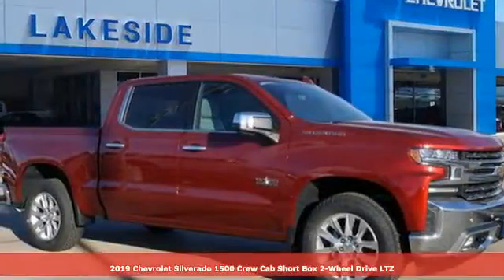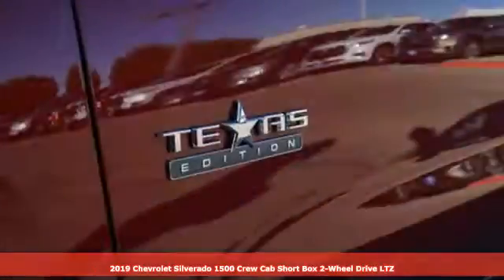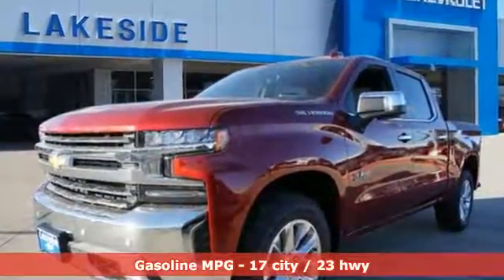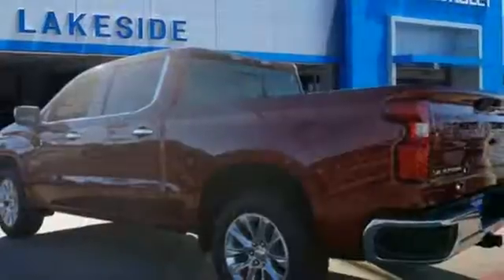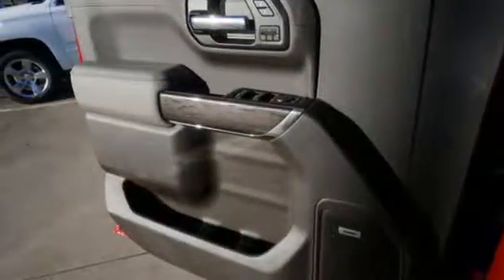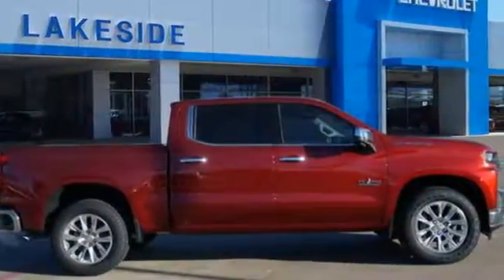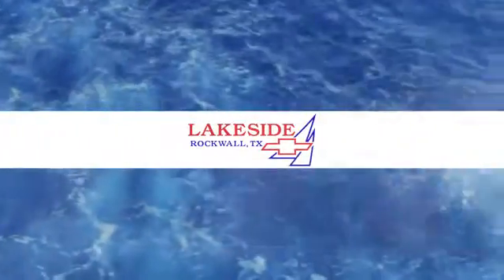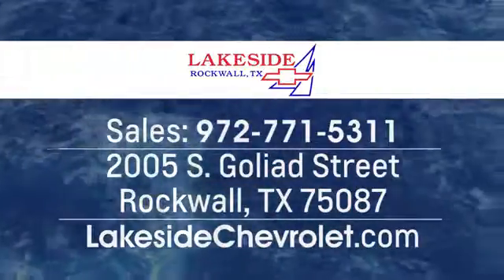New 2019 Chevrolet Silverado 1500 Rockwall TX Rowlett, TX #224541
Year: 2019
Make: Chevrolet
Model: Silverado 1500
Trim: LTZ
Engine: 5.3l 8 Cylinder Fuel Injected
Transmission: 2WD 8-Speed
Color: Red Tintcoat
Interior: Gideon/Very Dark Atmosphere
Stock #: 224541
VIN: 1GCPWEED6KZ224541

Address:
2005 S. Goliad Street